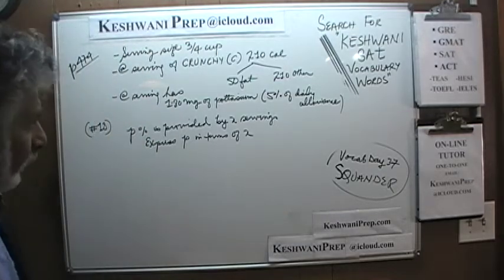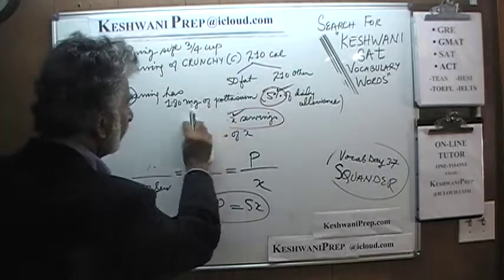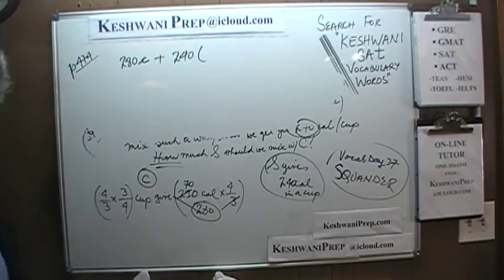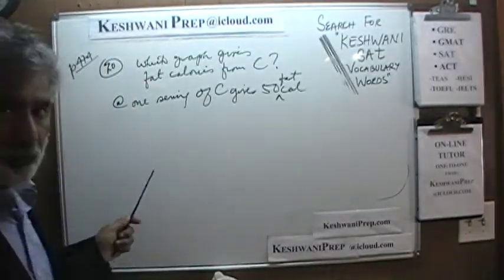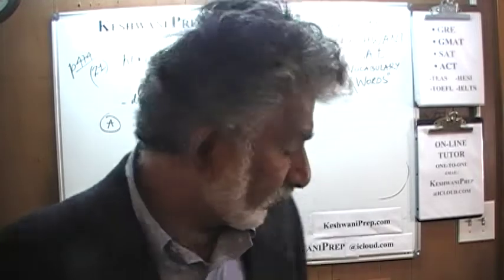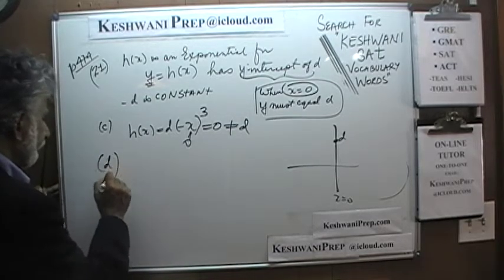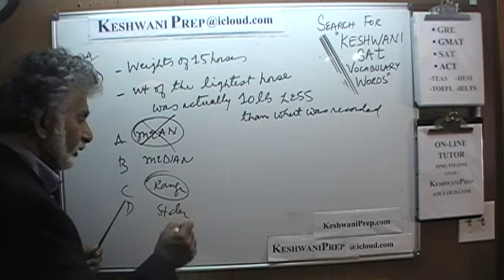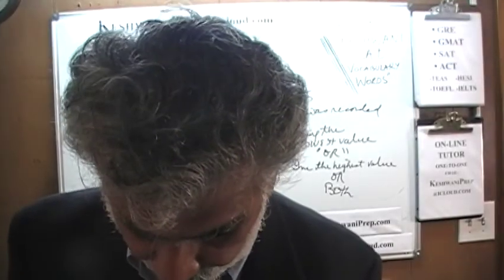SAT Math p474 Day 16 - Official Study Guide 2020 - Online Prep Tutor GRE, GMAT, ACT, TEAS, Keshwani